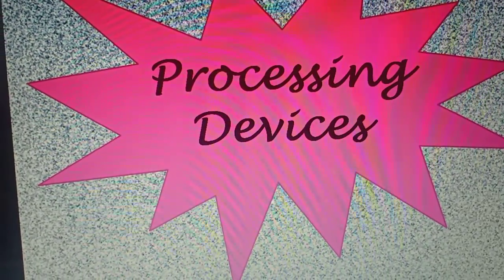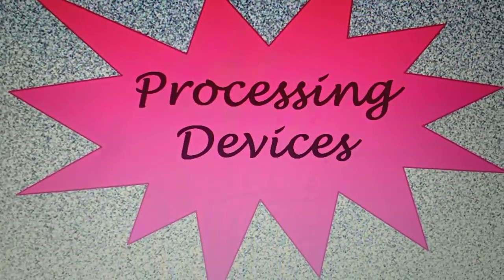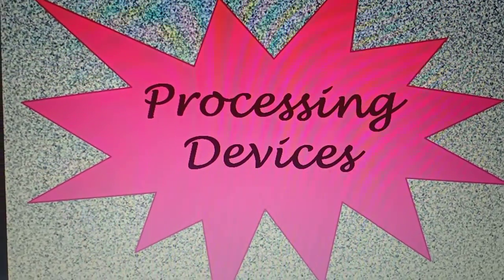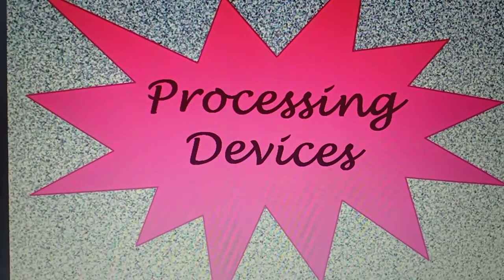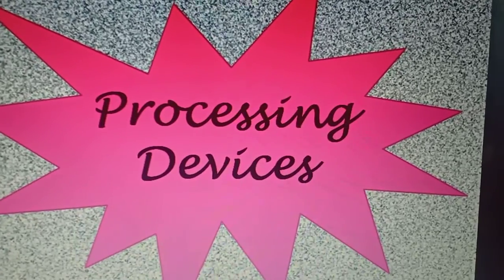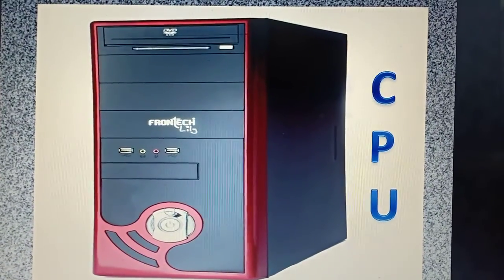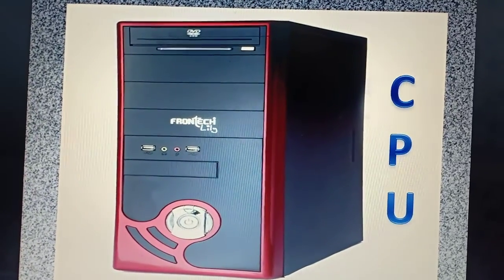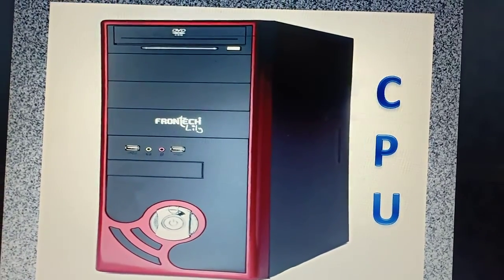Computer Parts (3)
Processing & Other Devices